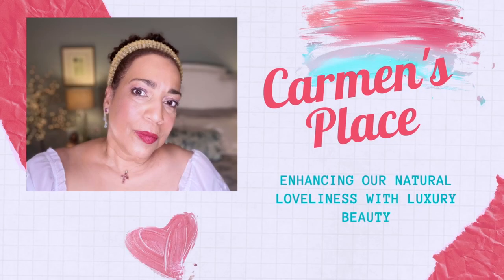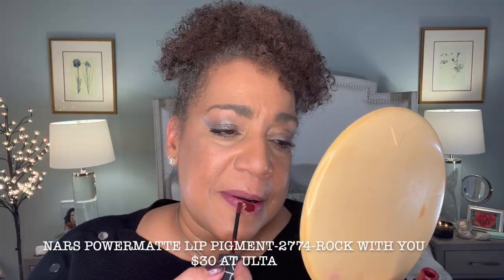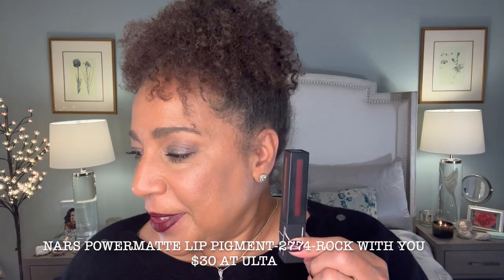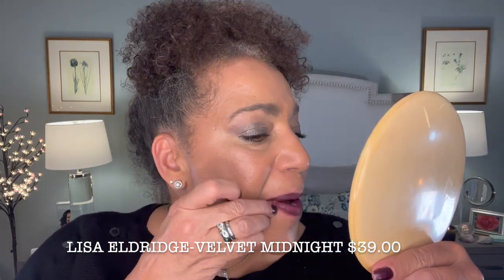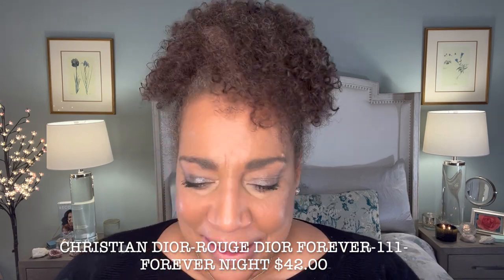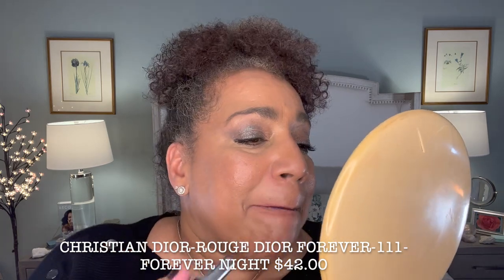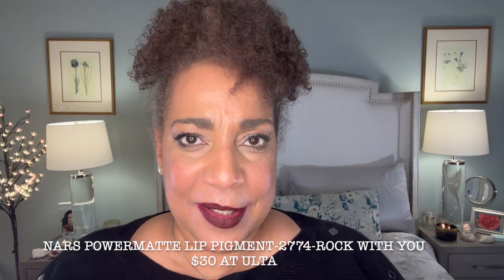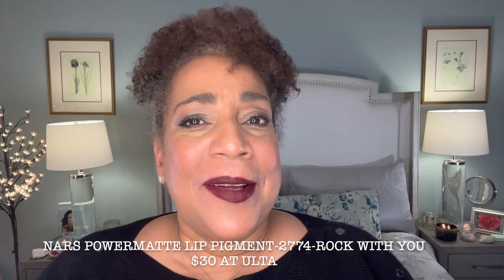Five Burgundy Lipstick Picks for 2023 | Nars, Dior Forever, Lisa Eldridge | 90's Vamp Revisited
I've always loved wine colored lipsticks and I'm inspired by the Netflix Series "Wednesday" to rock a 90's dark lipstick. Does anyone else remember "Vamp" by Channel in the 90's. It's not the easiest look to pull-off especially with older lips. But here we go! Never to old to rock a vamp lip!

1. Sephora-Rouge Lacquer Long-Lasting Lipstick - 01-Powersuit-$15

2. Nars-Powermatte Lip Pigment-2774-Rock with You-$30

3. Lisa Eldridge-Velvet Midnight-$39

4. Christian Dior-Rouge Dior Forever-111-Forever Night-$42

5. Christian Dior-Rouge Dior Forever Liquid 959-Forever Bold-$42